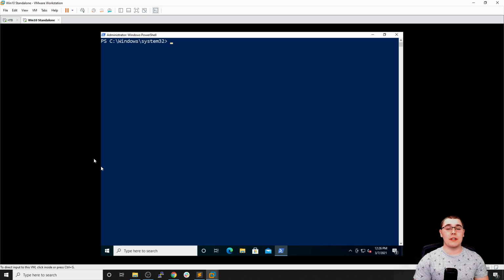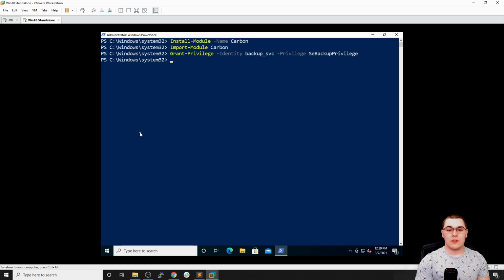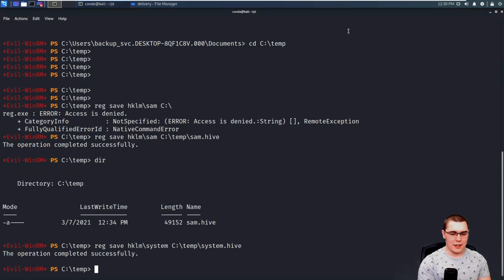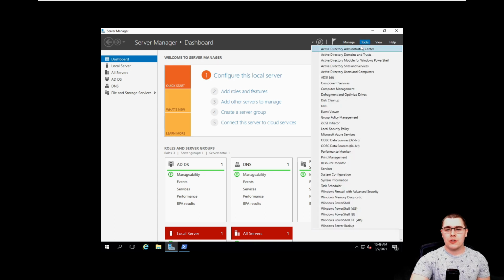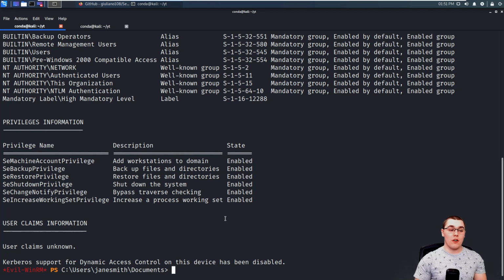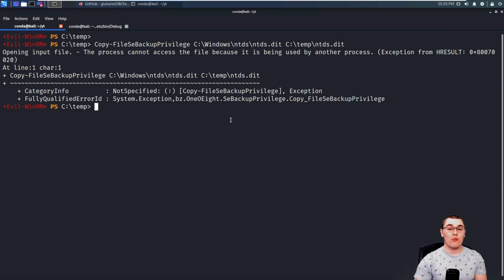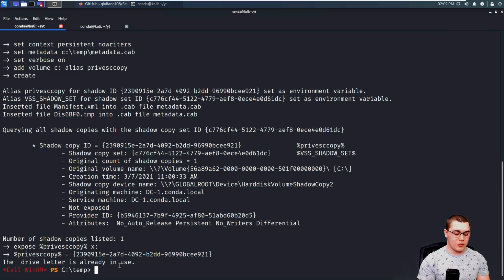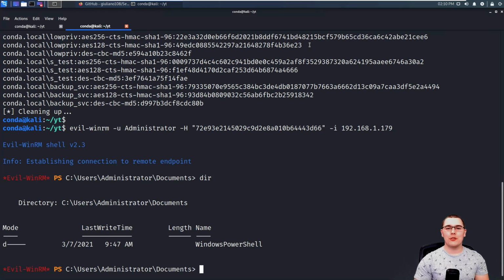Windows Privilege Escalation - SeBackupPrivilege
There are many different ways that local privilege escalation can be done on a Windows system. This video goes over priv esc in the case where a user is given SeBackupPrivilege. This privilege is typically assigned to users in the Backup Operators group and can be used to obtain Administrator NTLM hashes from a machine by reading certain files while acting as a backup. This technique can be very helpful to those studying for the OSCP exam.

00:00 Vulnerability Explanation
01:05 Windows 10 Workstation Setup
04:45 Windows 10 Workstation Exploit
09:11 Domain Controller Setup
12:37 Domain Controller Exploit